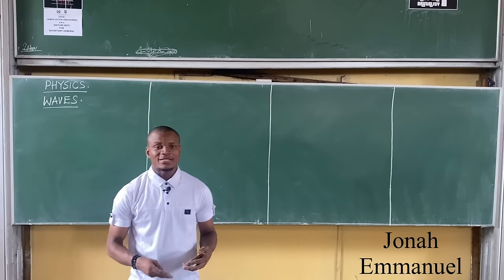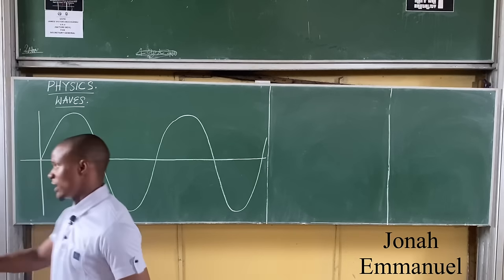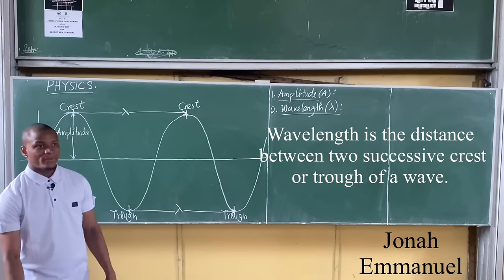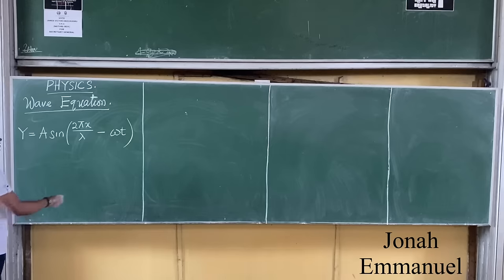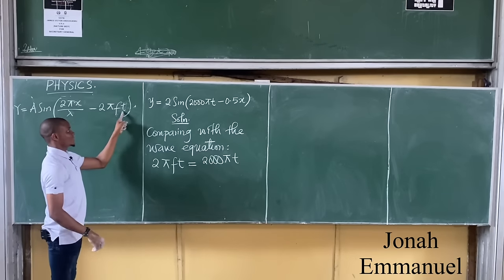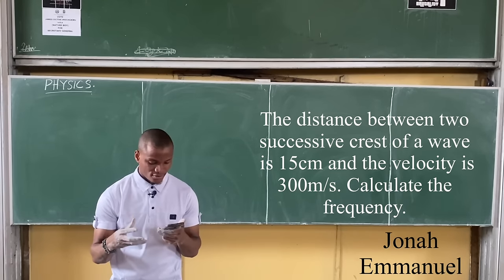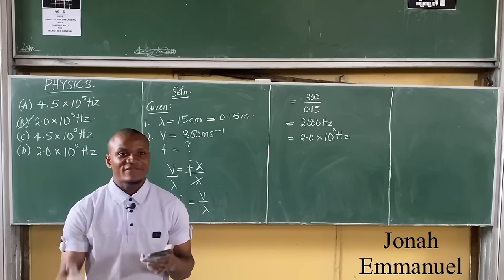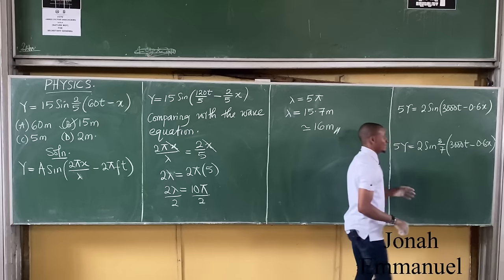Waves (JAMB and PUTME Physics)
Physics Jamb Preparatory class of 2022.

Topic: Waves

Explains the concept of waves, types of waves, basic wave terms and the Wave equation.